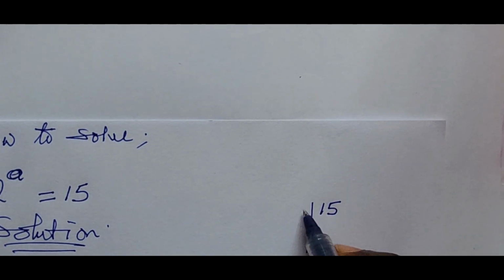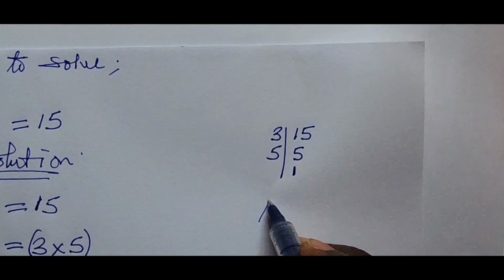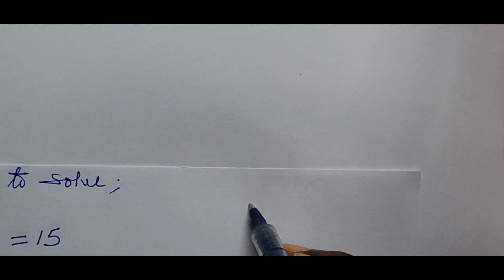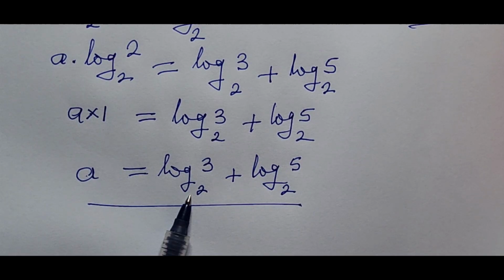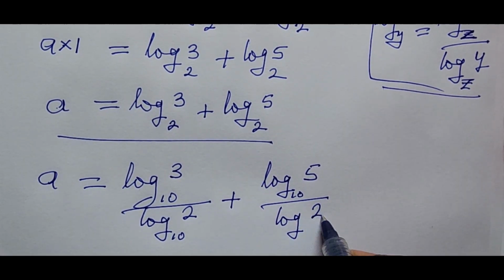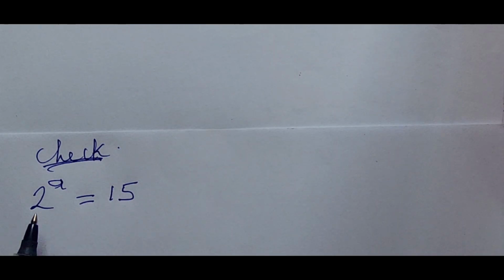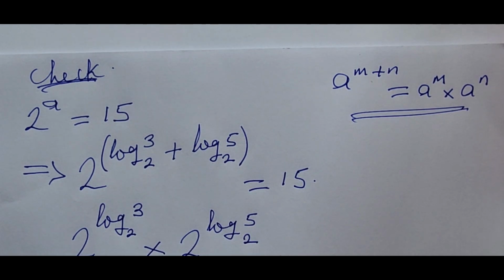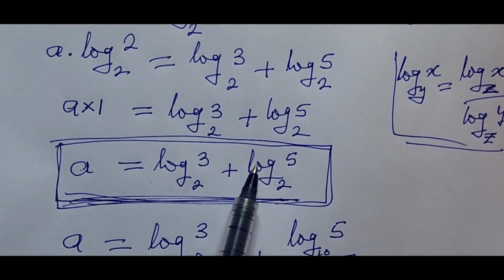A Beautiful German Grade 5 Math Problem | Can You Solve This Math?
Hello great family 🙋

A  new video is just released.
Watch and comment.

Thanks.